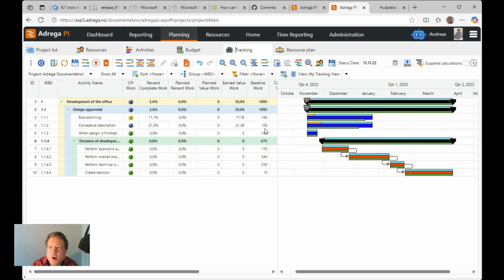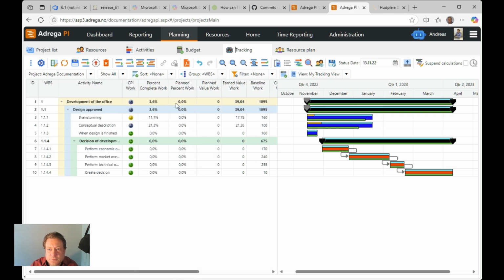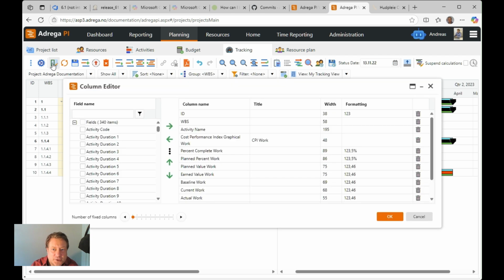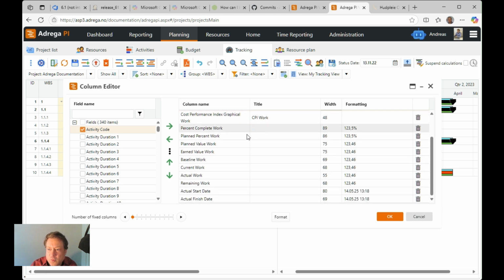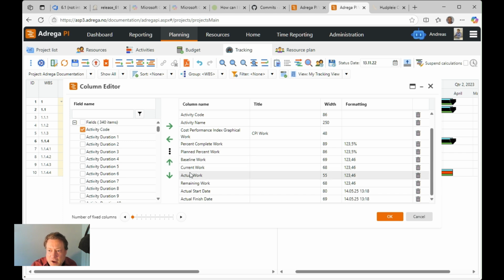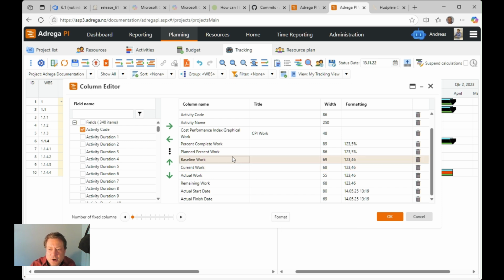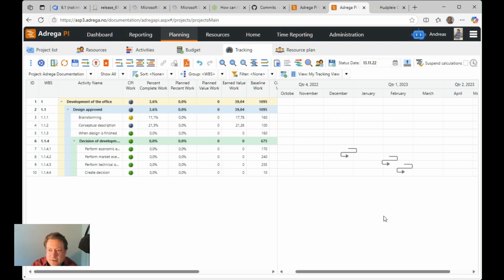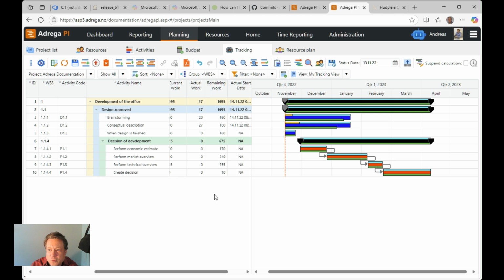Adrega Instructional - Column Setup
This video describes how you can use columns setup to customize your view in Adrega PI